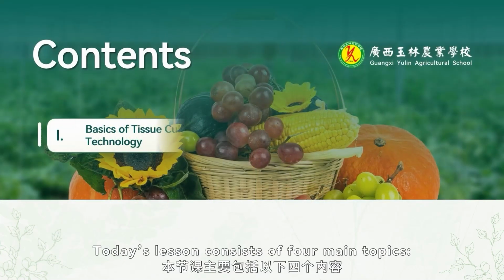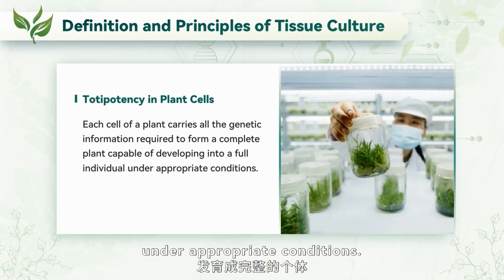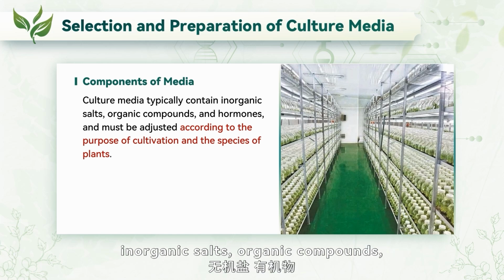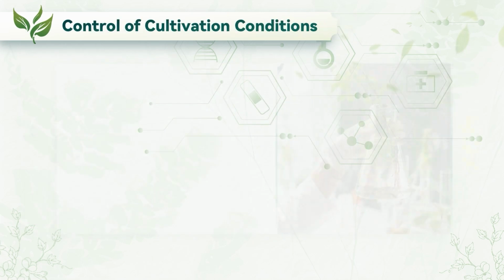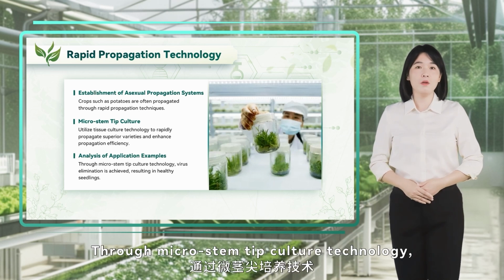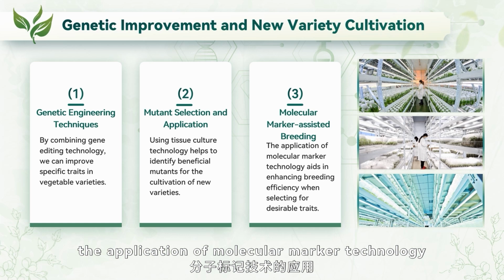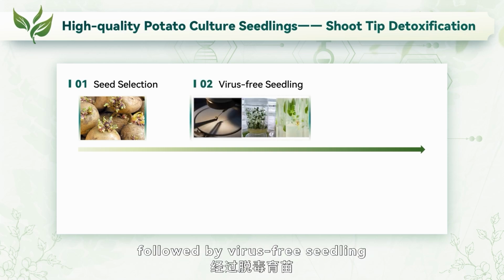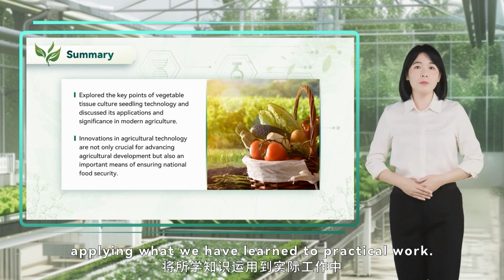2 4 Vegetable Tissue Culture Seedling Technology 1